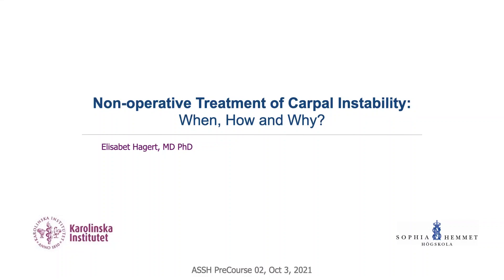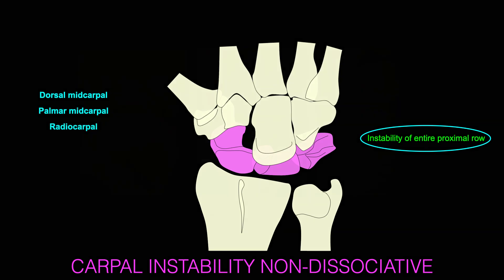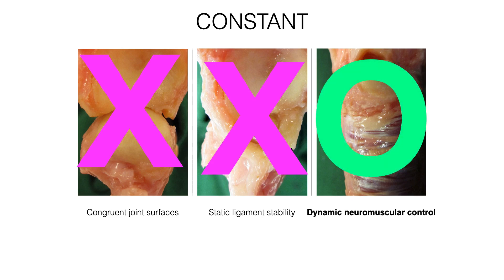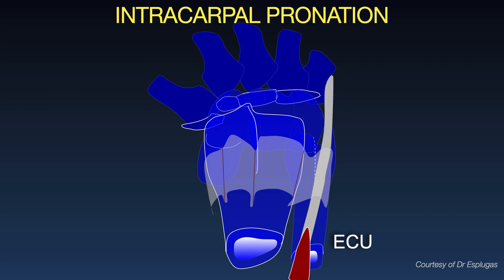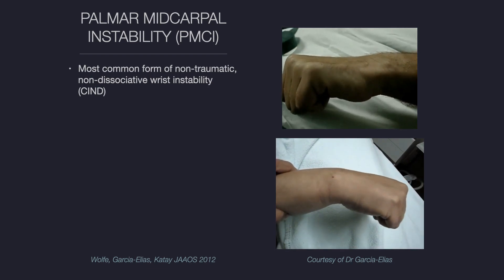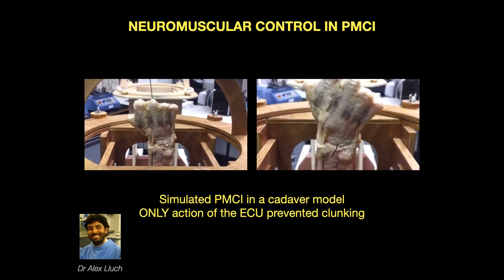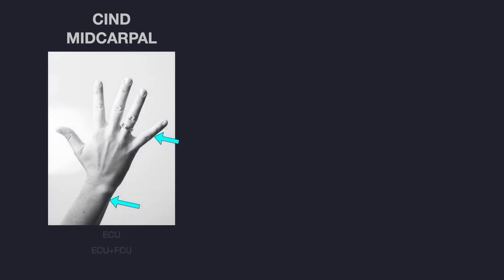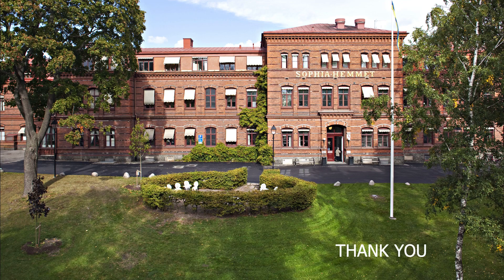Carpal instability - Non-Surgical Treatment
This lecture describes the concepts of carpal instability and non-surgical treatment. Presented at the 2021 American Society for Surgery of the Hand Annual Meeting, it offers tips to both hand surgeons and hand therapists. Enjoy!